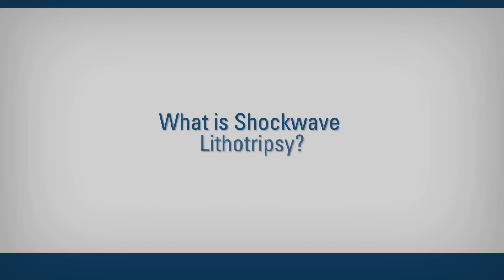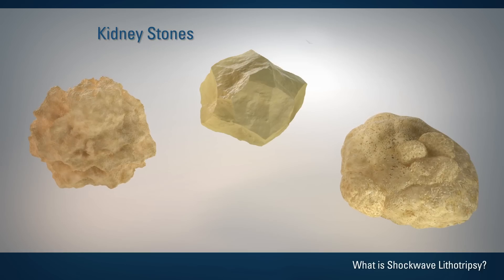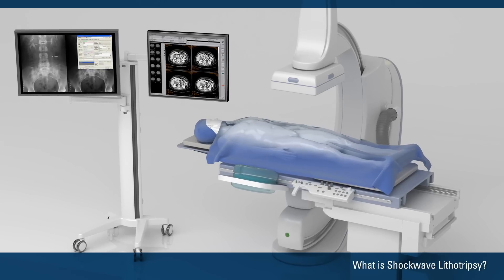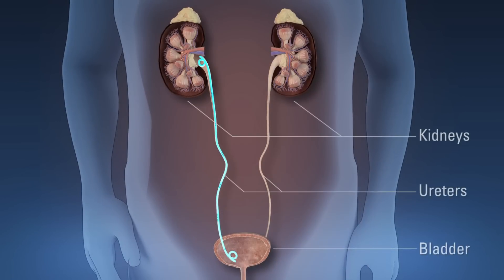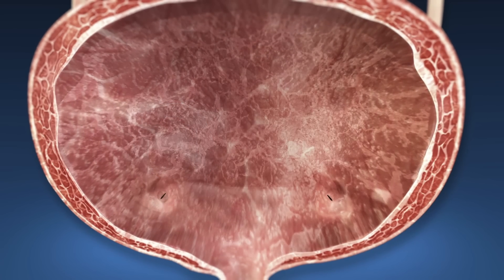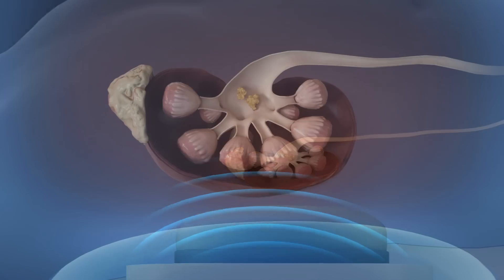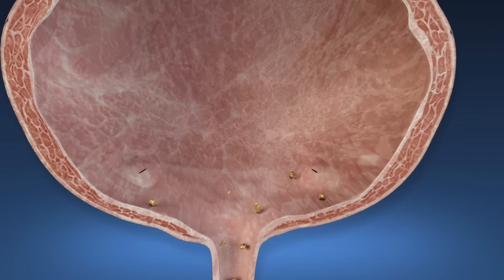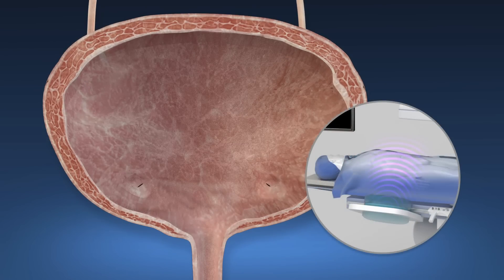Shockwave Lithotripsy (SWL)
For more information about procedures and treatments for kidney stones,